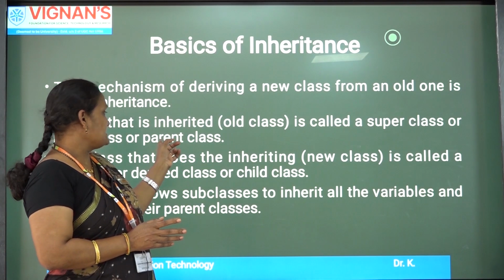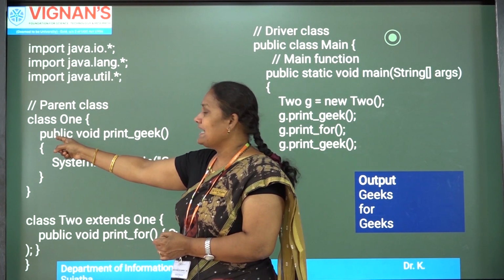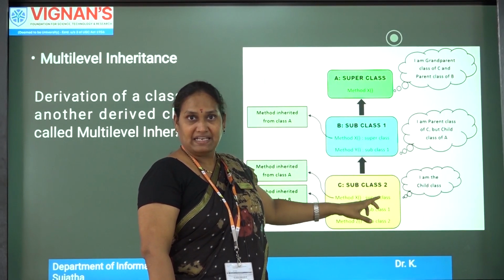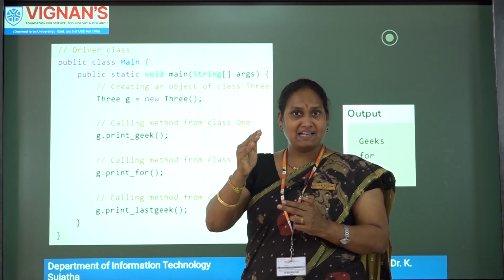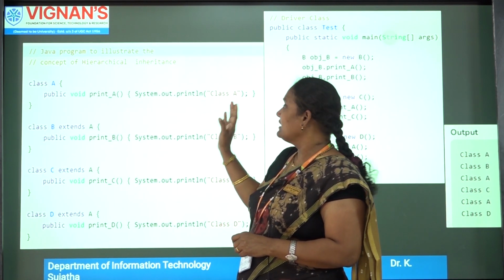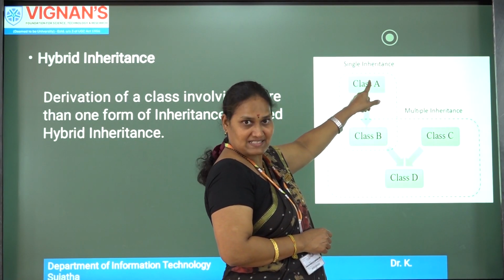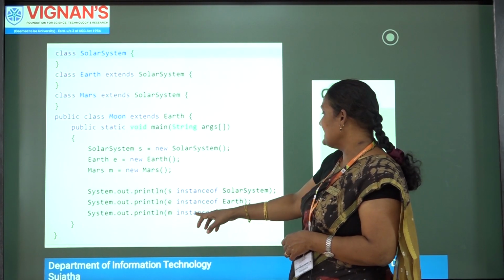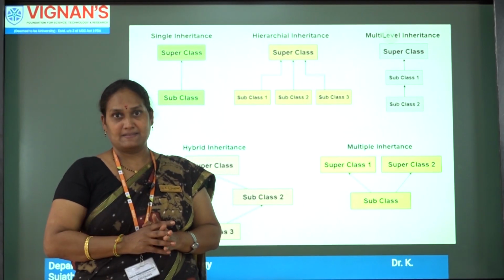INHERITANCE IN JAVA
This video explains the concept of inheritance in Java.